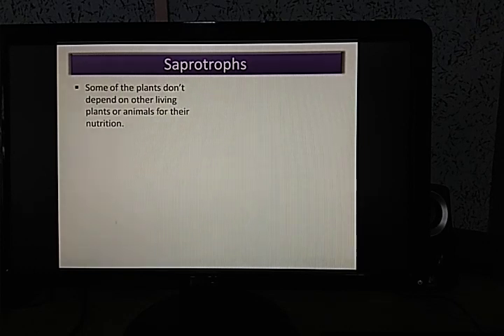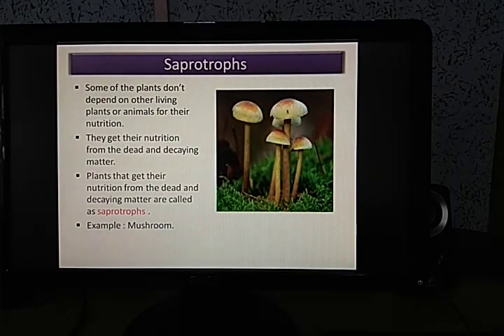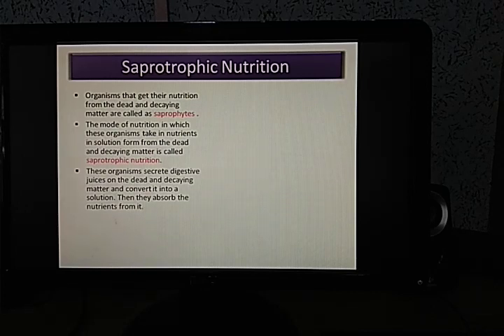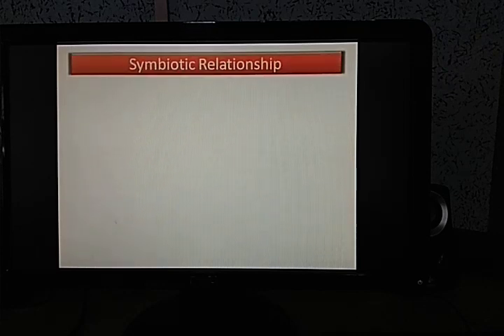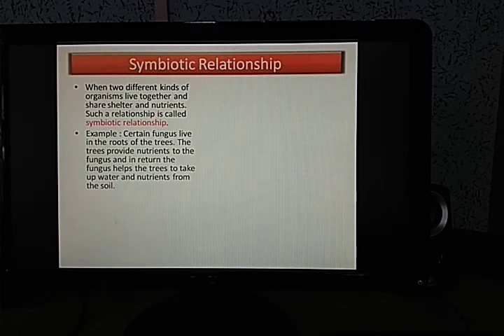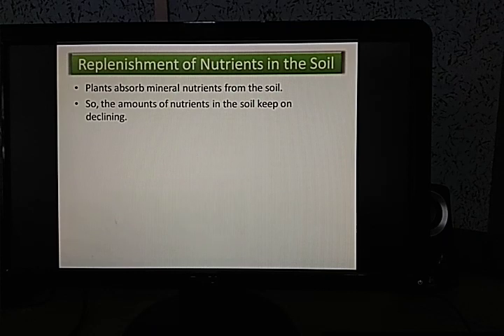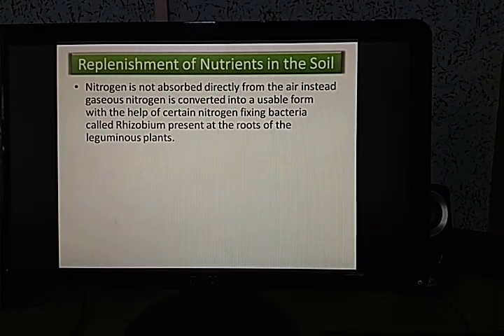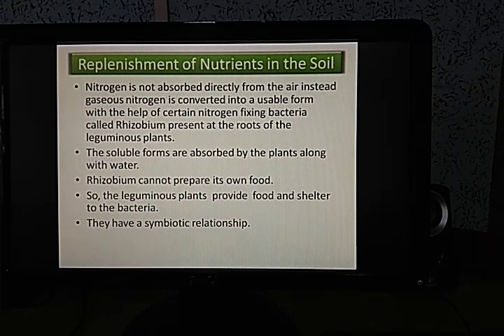Saprotrophic Nutrition, Symbiotic Relationship & Replenishment of Nutrients in the soil